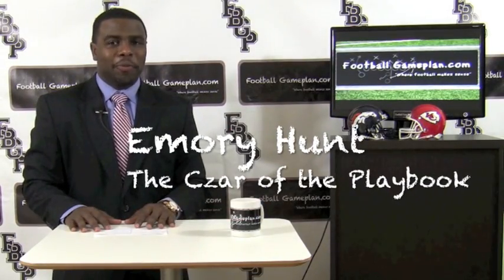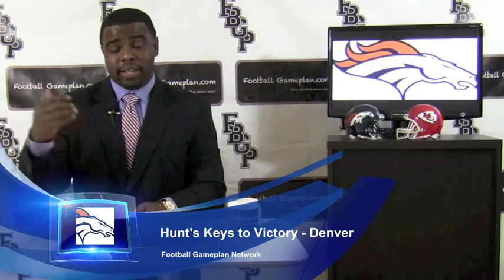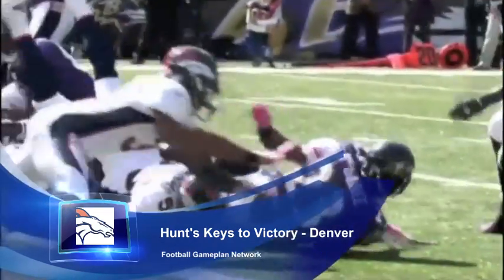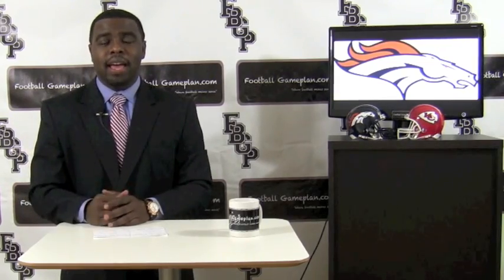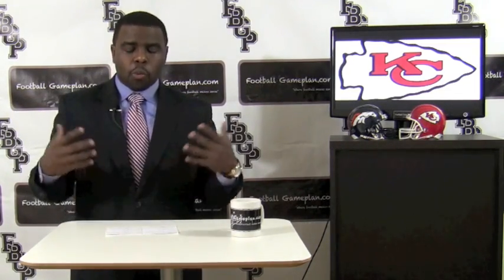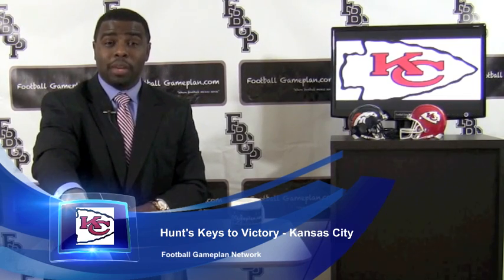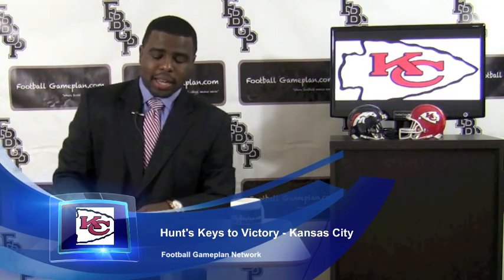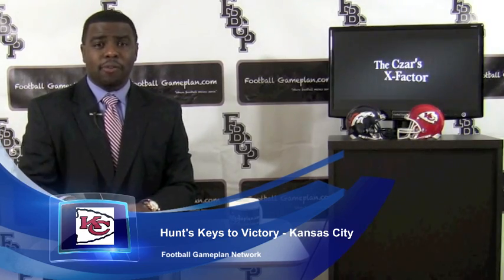Football Gameplan's NFL Week 10 Preview - Denver vs Kansas City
Denver Broncos vs Kansas City Chiefs